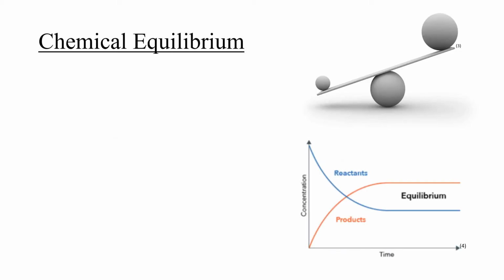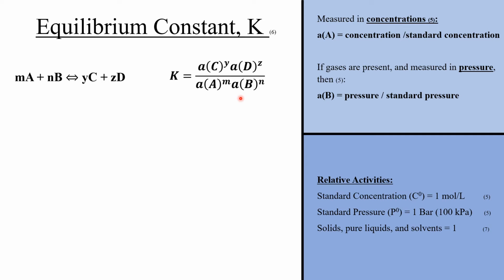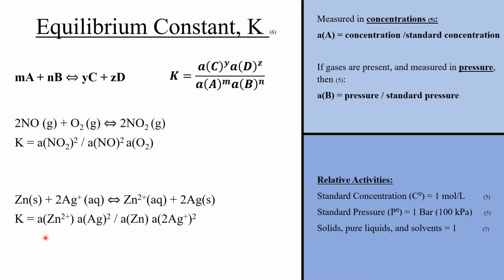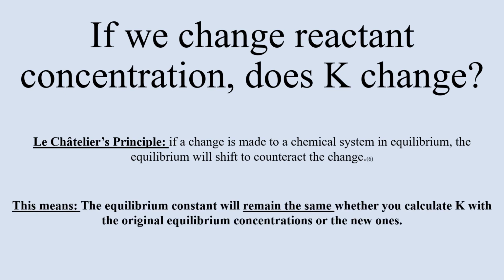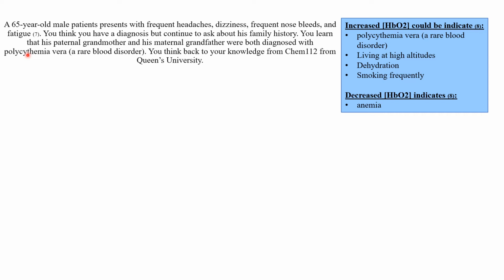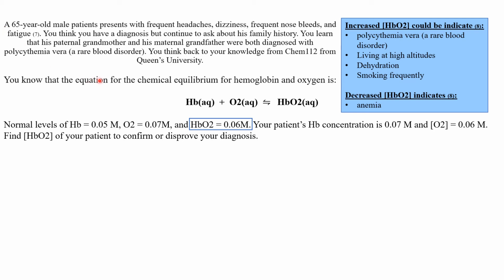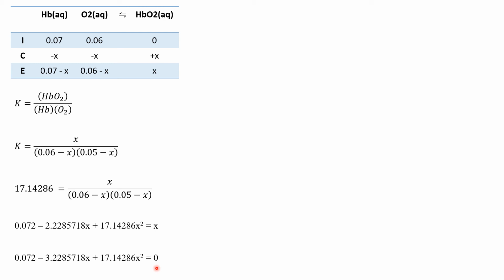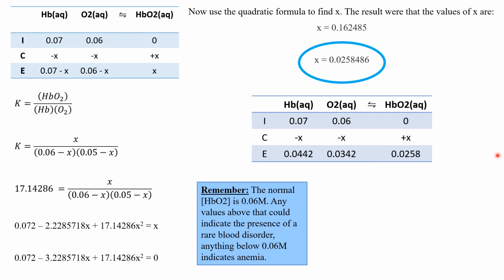Chem112 Winter Culminating Presentation Final Submission